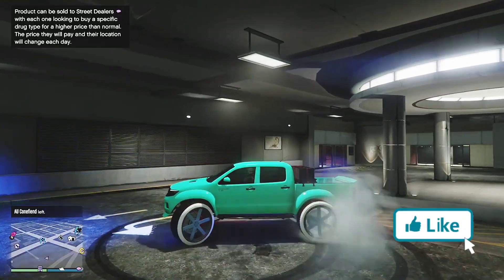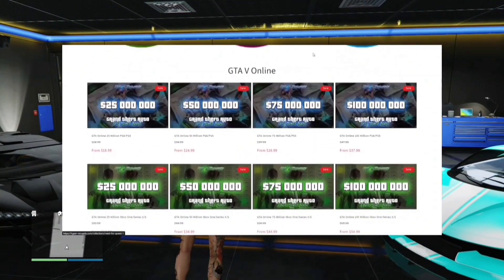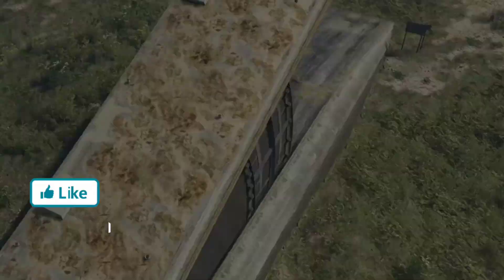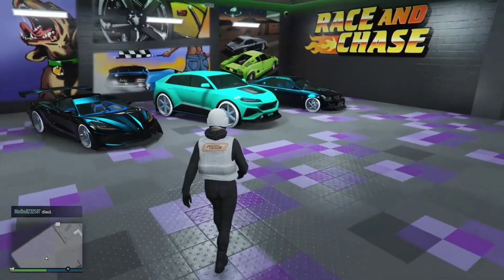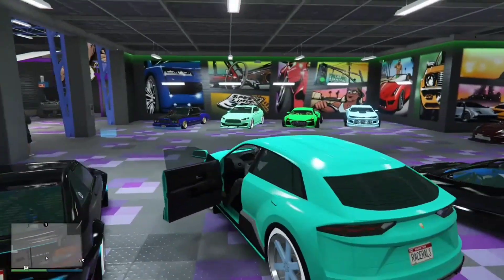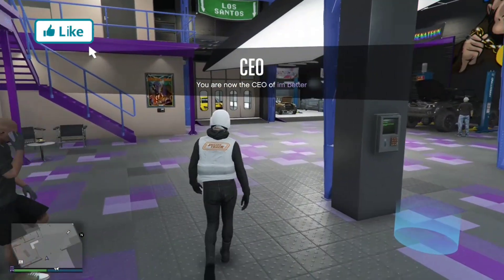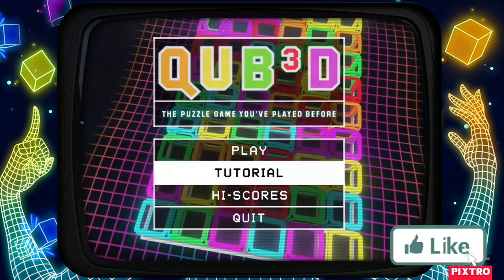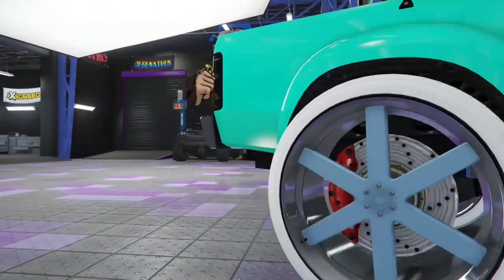CAR TO CAR MERGE GTA 5 AFTER PATCH BENNYS F1S MERGE CAR MERGE GLITCH GTA 5 🔥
HOW TO SOLO CAR TO CAR MERGE GLITCH FOR ALL GENS
Get ready to take your GTA 5 experience to the next level with the best mods available! From realistic graphics to crazy new vehicles, this video has it all. Don't miss out on the action - check out our top picks for the best GTA 5 mods today!

WORKING NOW
HERE:
BRAND NEW SOLO CAR DUPLICATION GLITCH